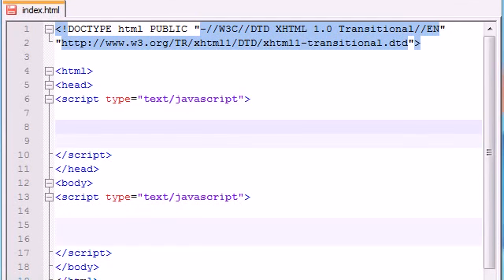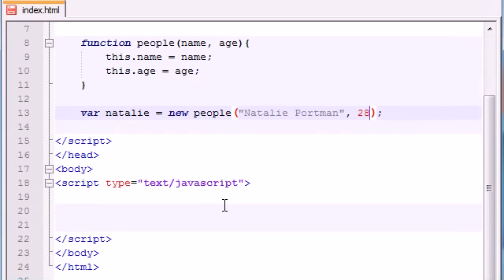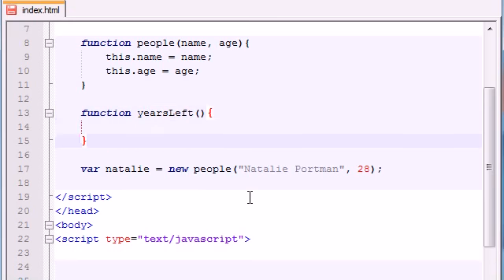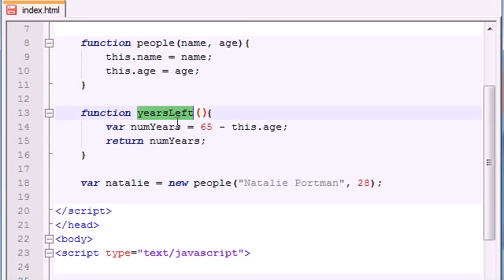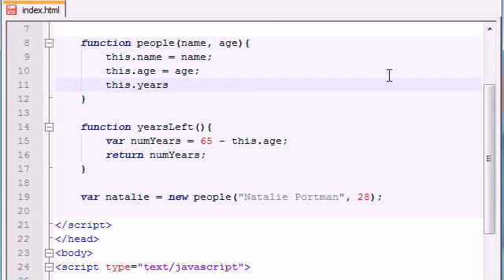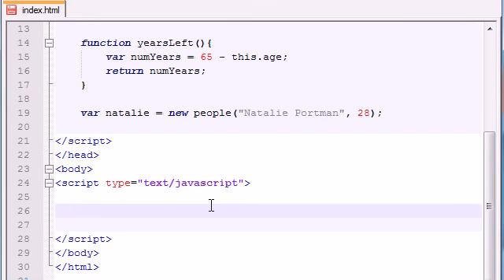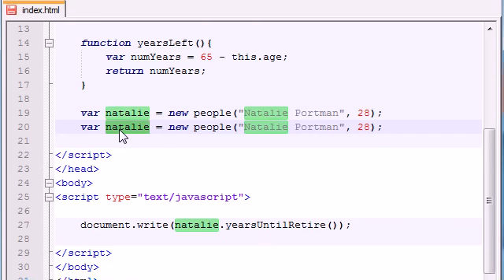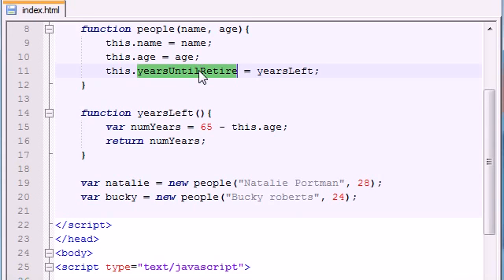Beginner JavaScript Tutorial – 27 – Adding Methods to Our Objects